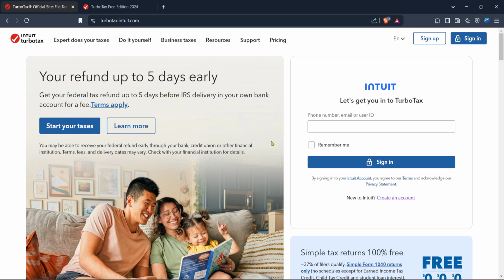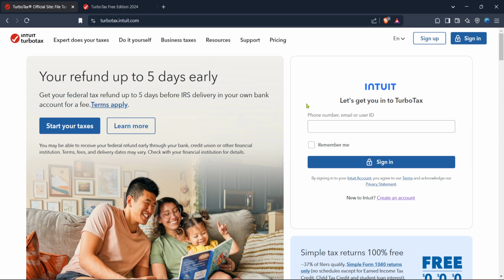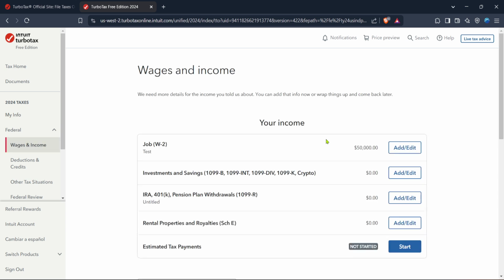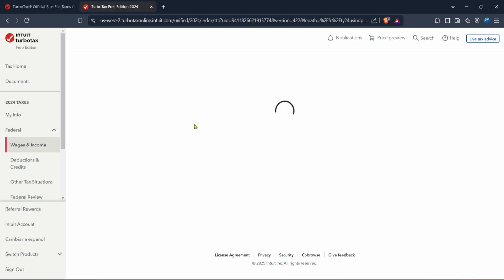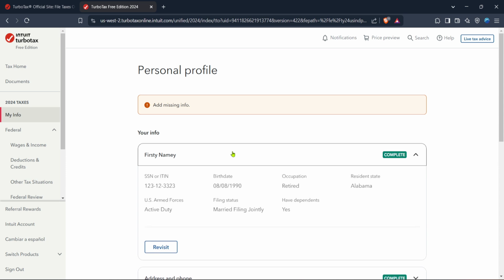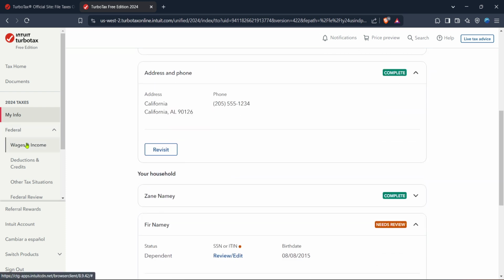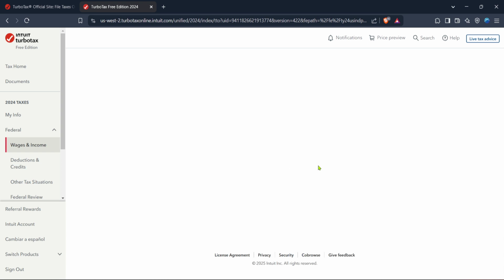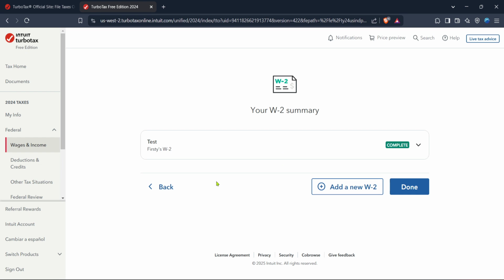How to File Taxes with Turbotax Step-by-step & Review (Full 2025 Guide)